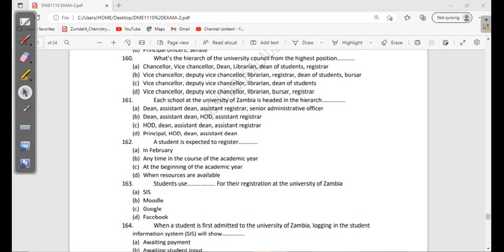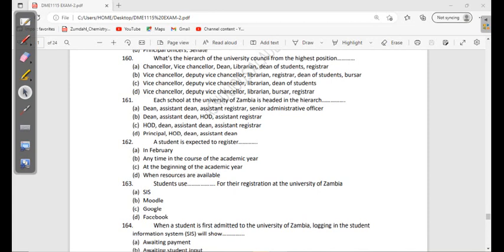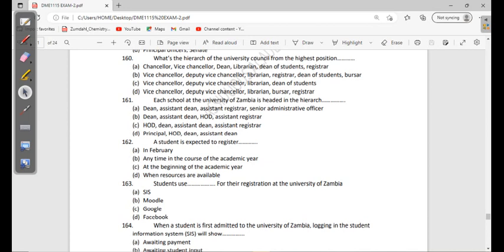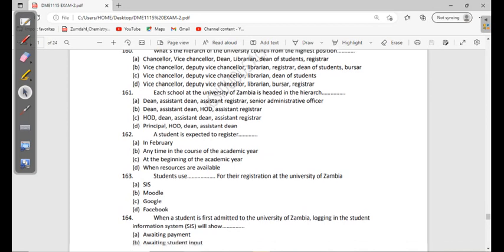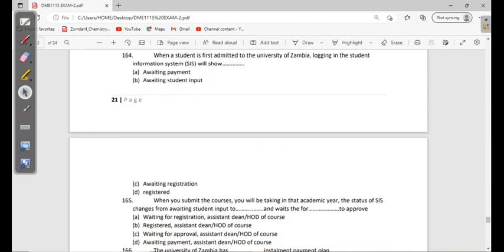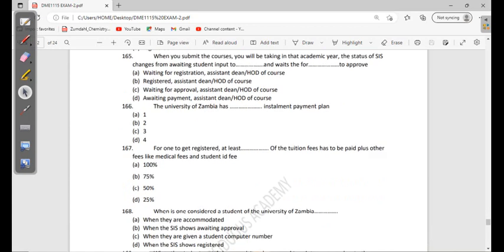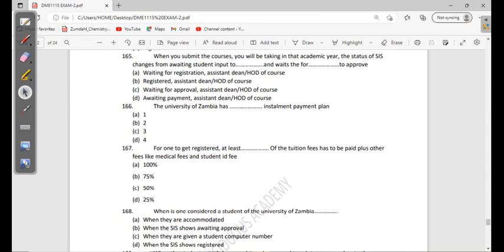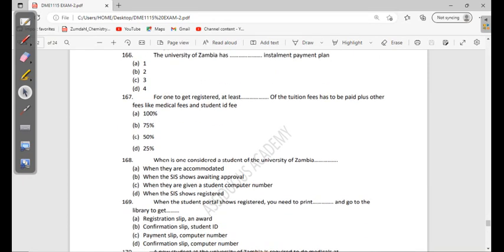DME1115 QUESTIONS 6